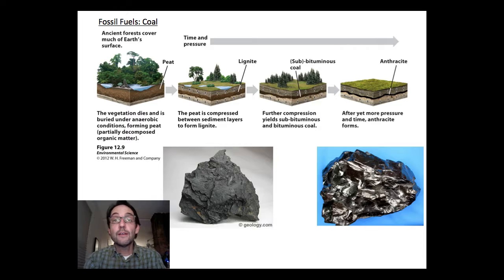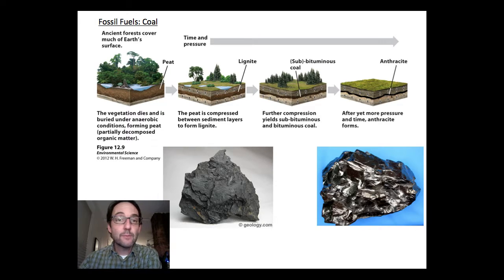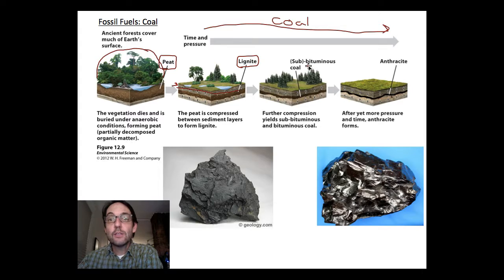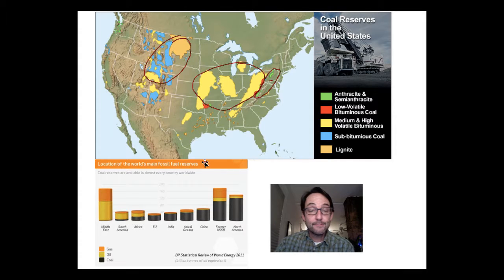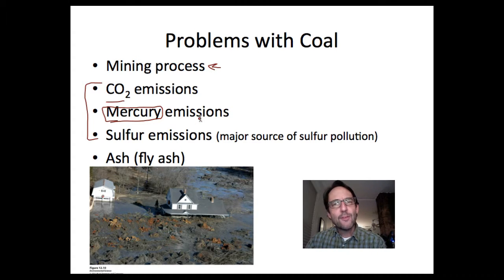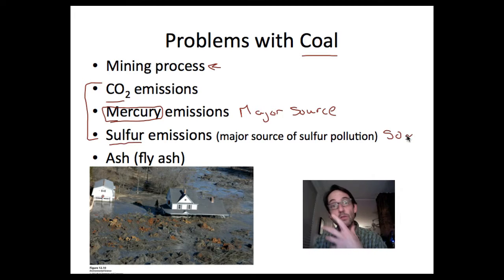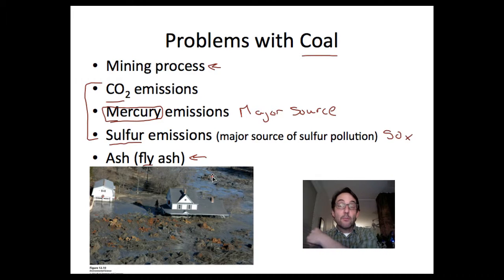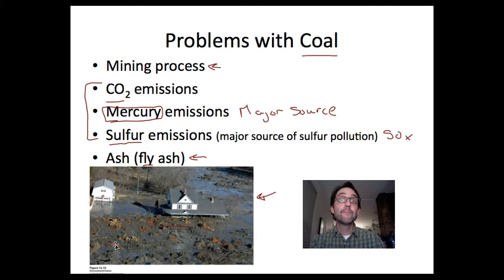Ch 12 coal